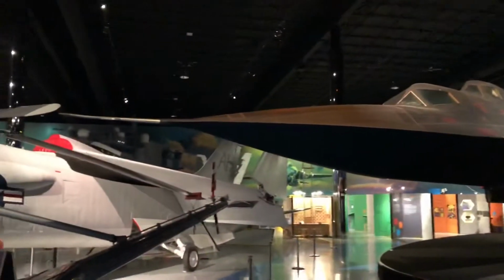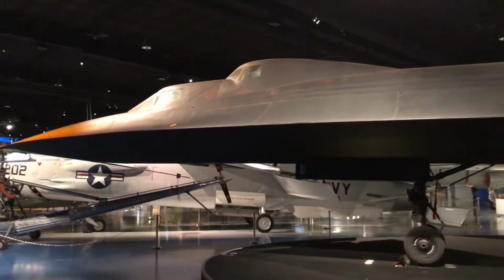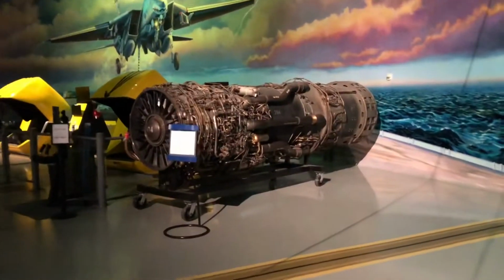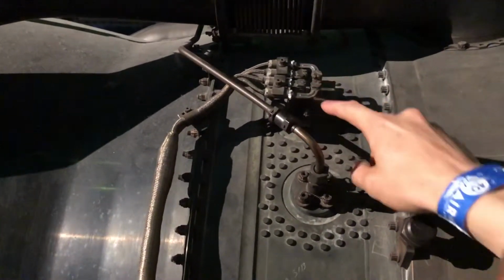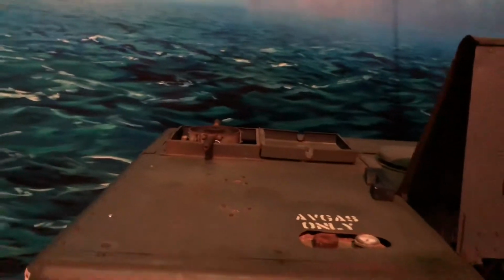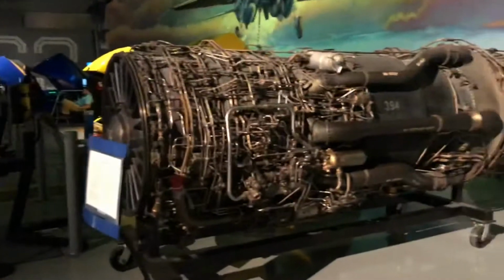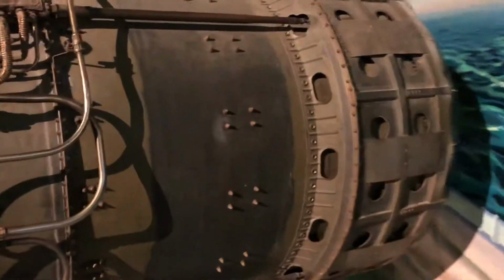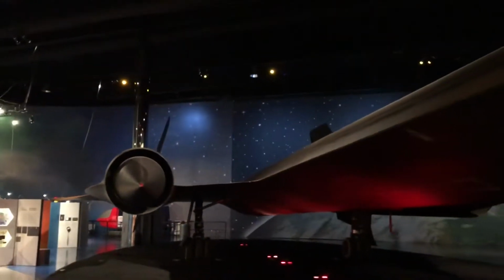SR-71 at Kalamazoo Air Space Museum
Quick little video about my all time favorite aircraft